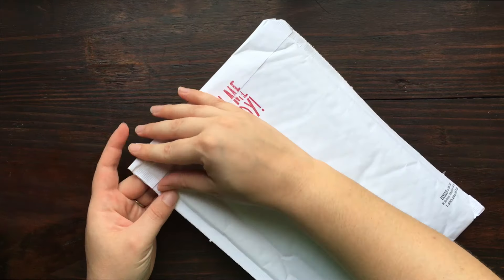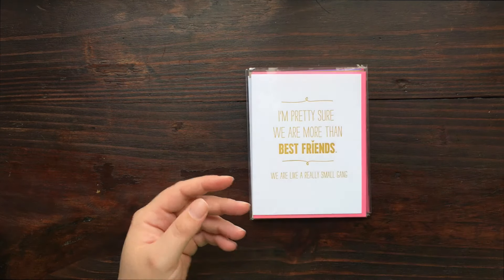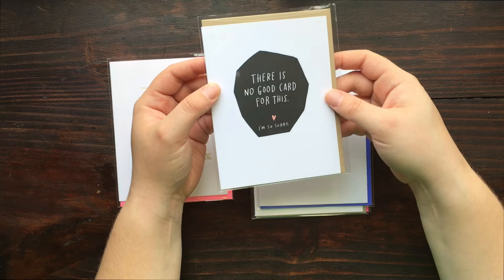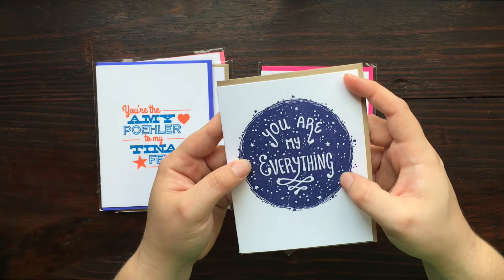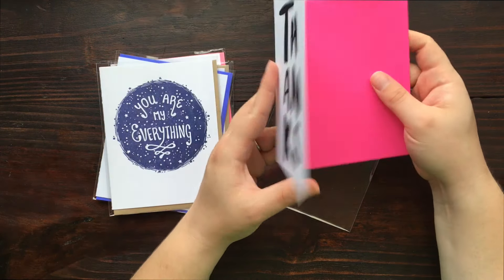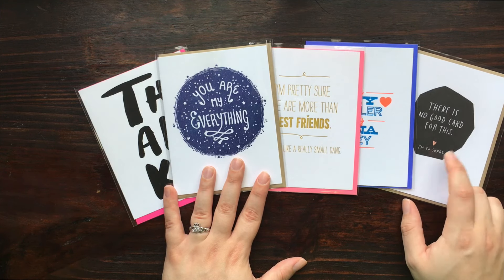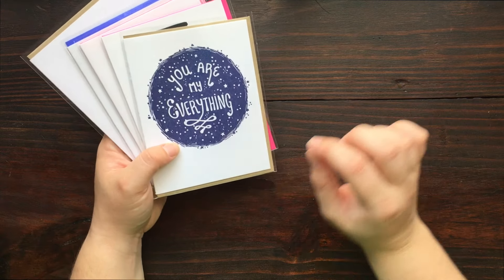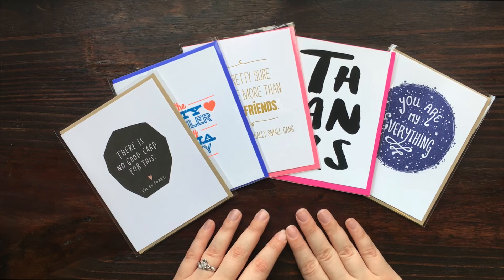Pretty by Post | August Unboxing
Pretty by Post